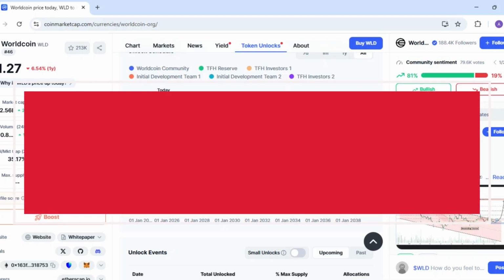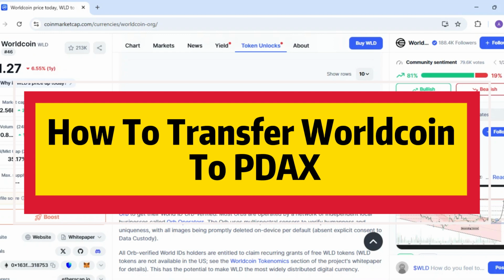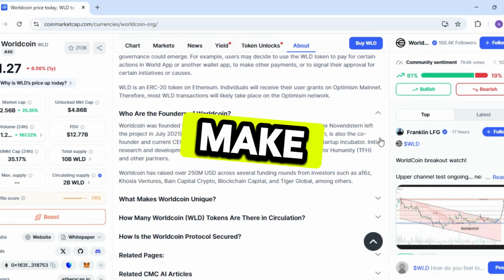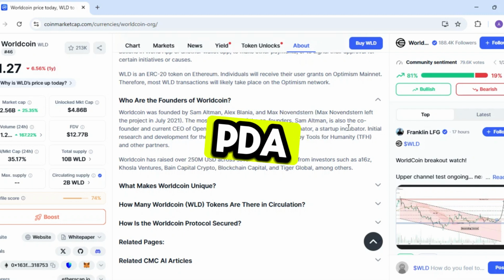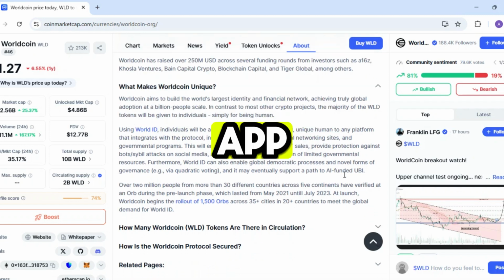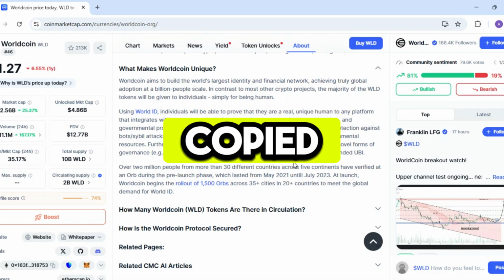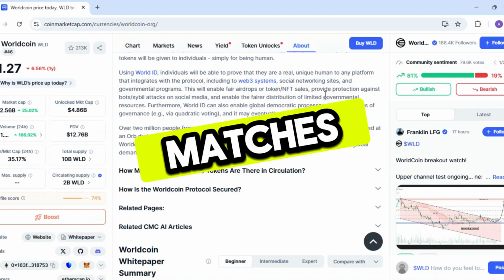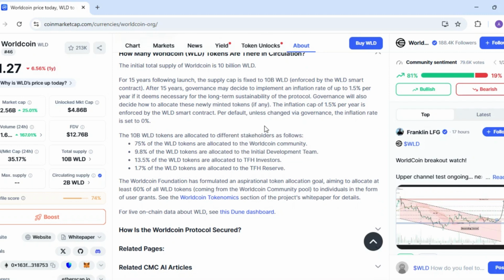How To Transfer Worldcoin To PDAX | Step-by-Step Guide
Want to transfer your Worldcoin funds to PDAX quickly and securely? Follow these simple steps:

Log in to PDAX – Open the PDAX website or app and sign in to your account.

Check Your Deposit Wallet – Navigate to the cryptocurrency deposit section and select the wallet for Worldcoin-compatible tokens.

Log in to Worldcoin – Access your Worldcoin account via app or website.

Go to Withdraw or Send Section – Find the option to transfer crypto or withdraw funds.

Select PDAX as Destination – Paste your PDAX wallet deposit address carefully.

Specify Transfer Amount – Enter the amount of Worldcoin you want to send.

Confirm Transaction Details – Double-check the wallet address and transfer amount before confirming.

Complete the Transfer – Confirm the transaction and wait for blockchain confirmation. Funds should appear in your PDAX account shortly.

✅ Following these steps ensures you can safely transfer Worldcoin to PDAX for trading or holding.